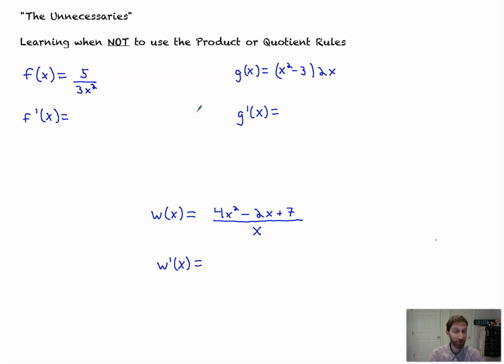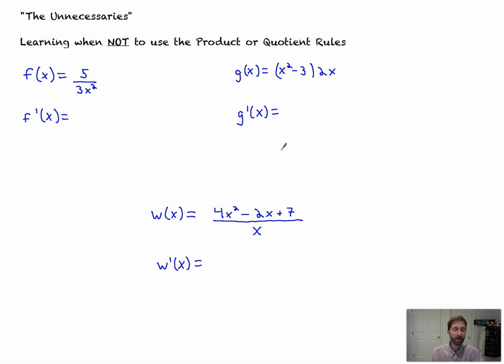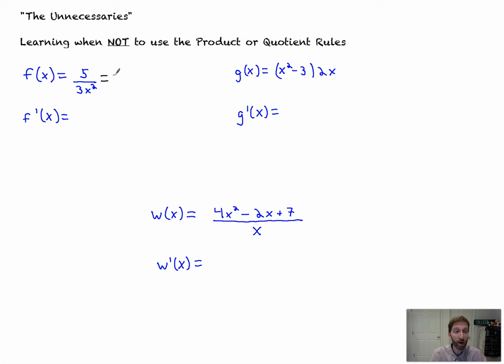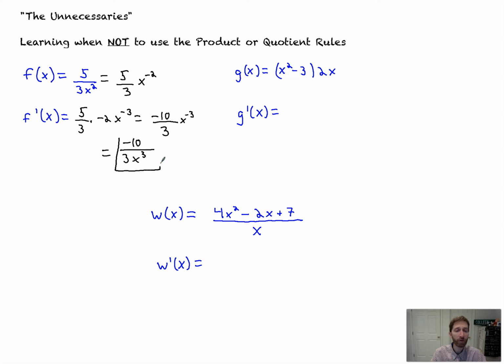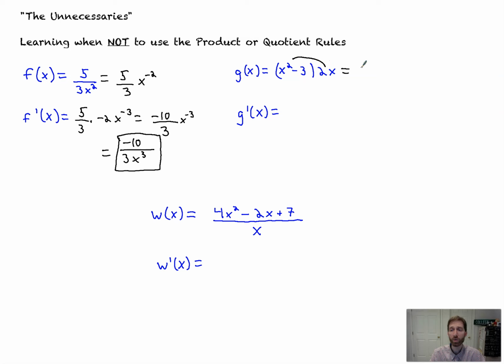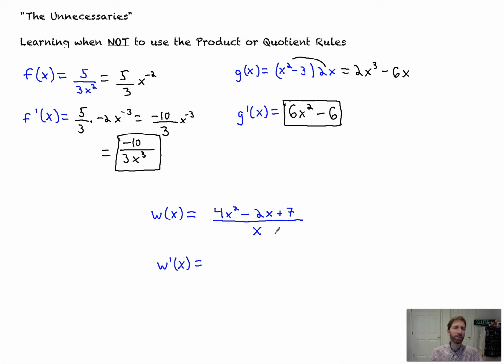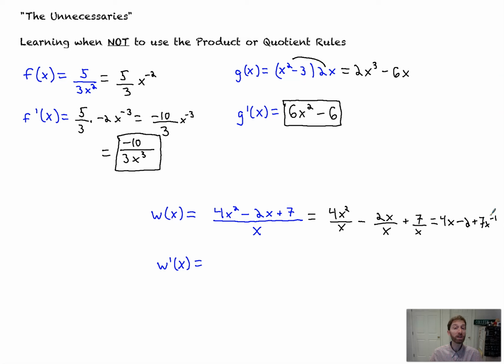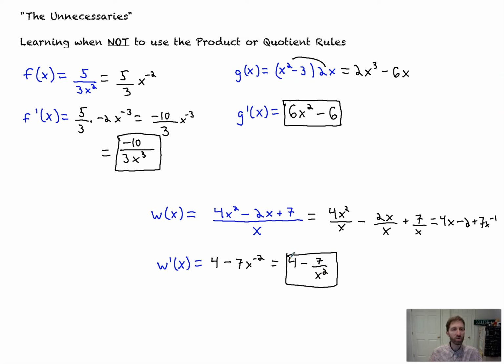When Not to Use the Product & Quotient Rules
This Math Help Video Tutorial is all about remembering to rewrite products and quotients where possible to avoid using the product and quotient rules unnecessarily.  You do not always need to go for the product or quotient rules right away!